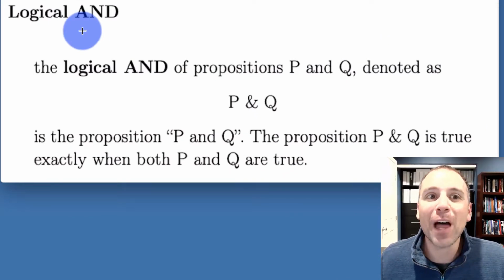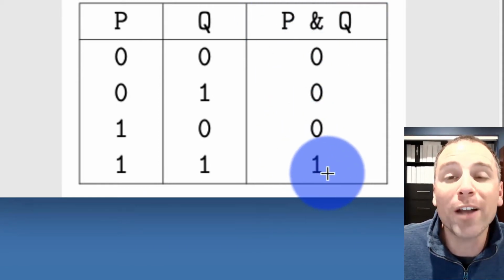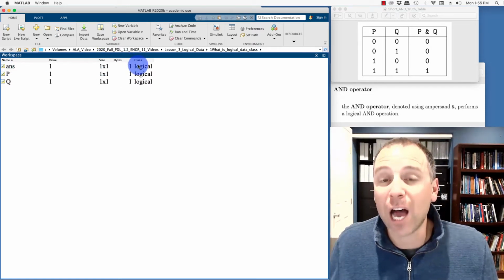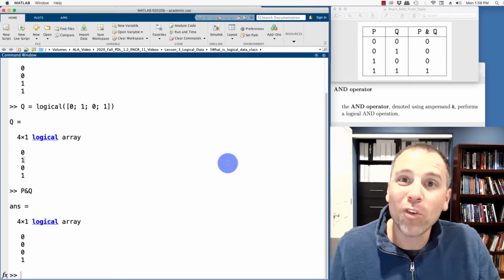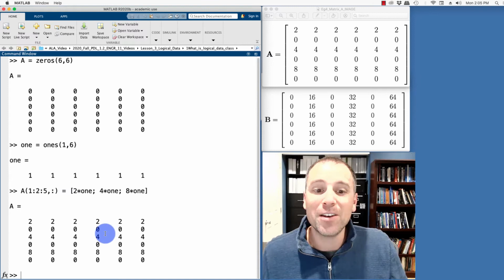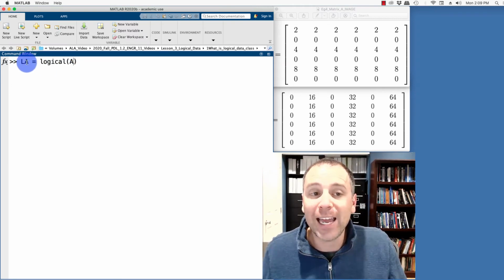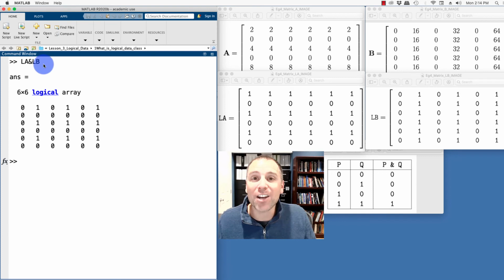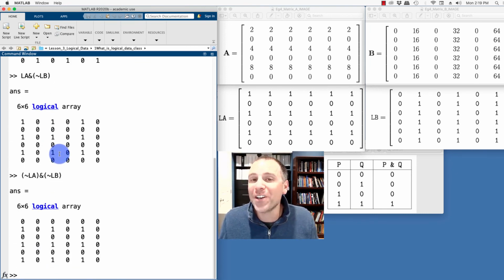What is the logical AND operator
We play with the logical AND operation:

00:00 -Introduction
00:15 -Definition of logical AND operation
00:53 -Truth table for AND operation
03:02 -AND operation definition versus truth table
03:11 -AND operator using ampersand symbol &
03:34 -Example 1A: Test row of AND truth table with logical scalars
04:35 -Example 1B: Another row of AND truth table with logical scalars
05:31 -Example 2: Store output of logical AND as a variable
05:54 -Example 3: Use logical vectors to create AND truth table
09:03 -Example 4: Use AND operator on logical matrices
15:53 -The AND operator works on logical matrices
16:32 -Interpreting AND as finding shared nonzero locations
17:05 -Challenge to interpret logical NOT and AND together
18:26 -Community challenge: How to apply AND operator
19:10 -Conclusion